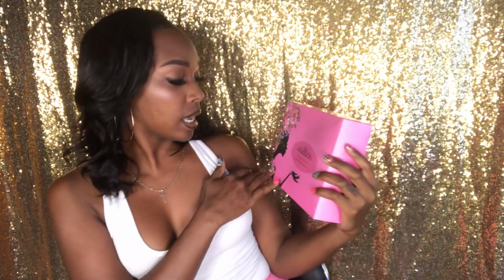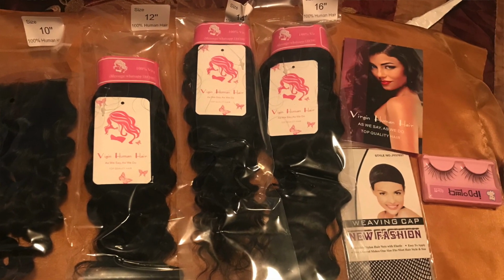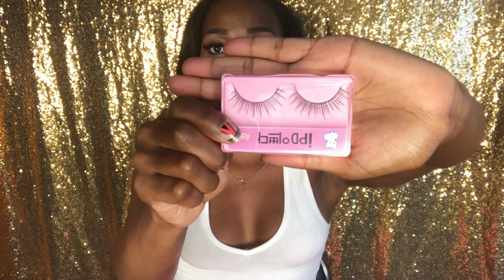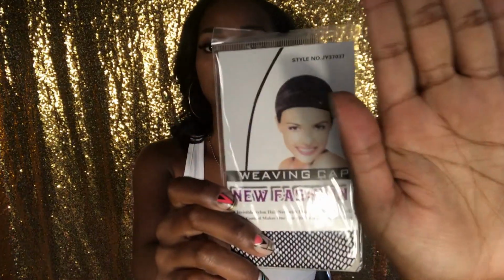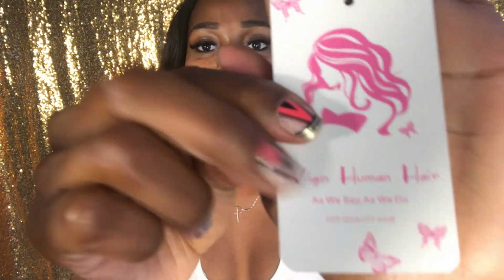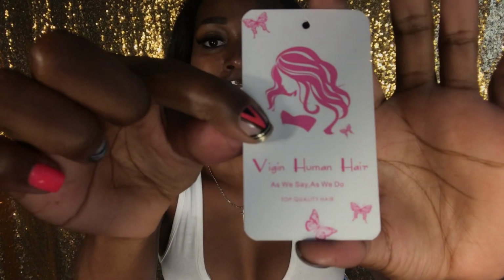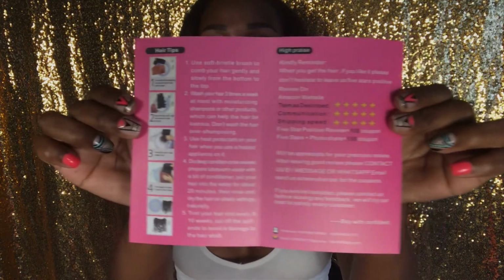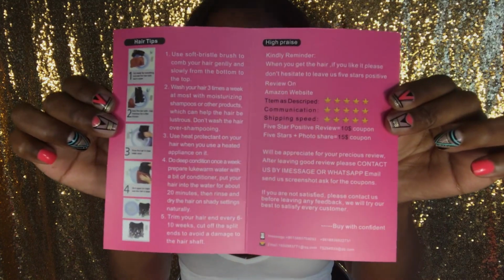Chocolate Talks: Affordable Amazon Hair!! Ft. Only You Hair Review..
Watch me review this affordable Amazon Hair ft. Only You Hair!!

Link to this hair

SEND ME ANYTHING:
Vision’s Ink
14609 1st Ave S.
Burien, WA 98168